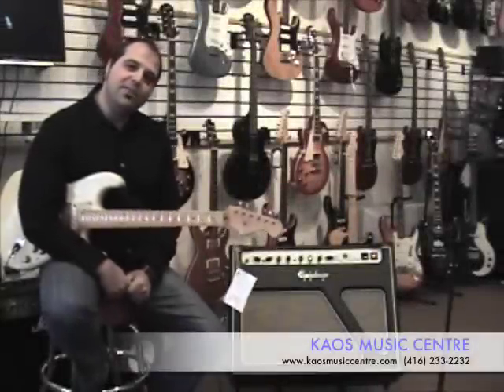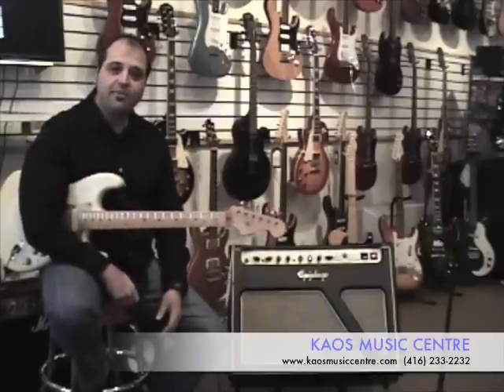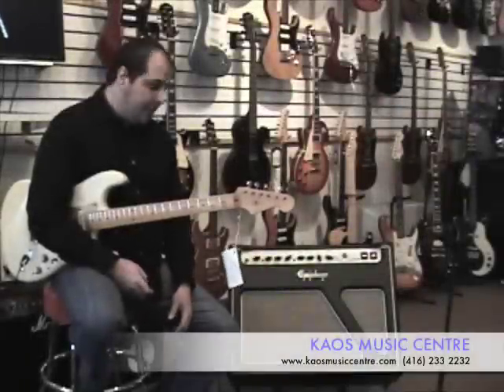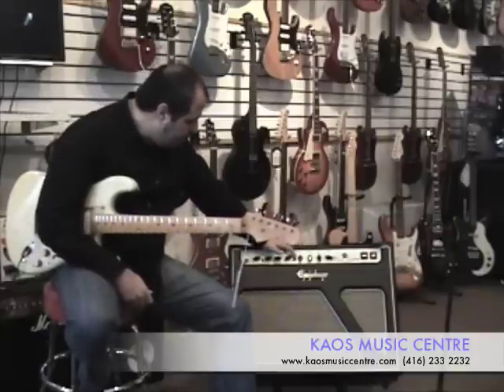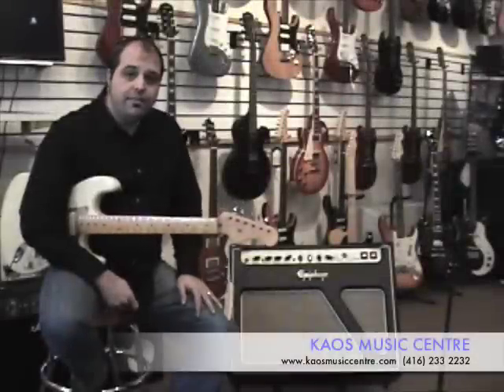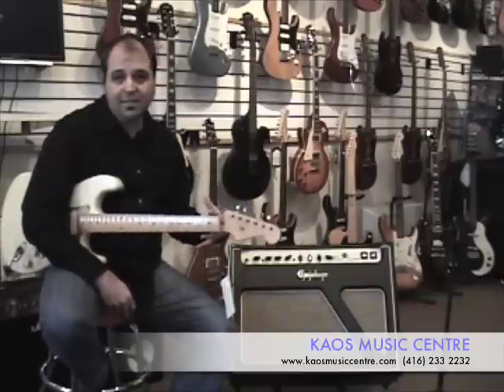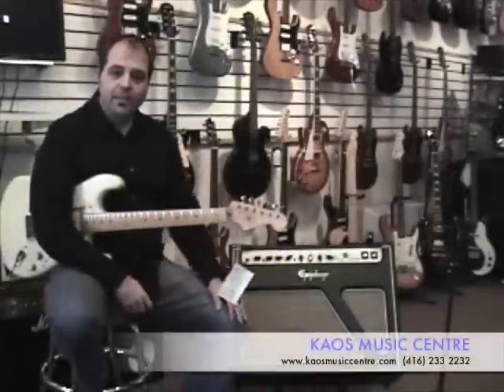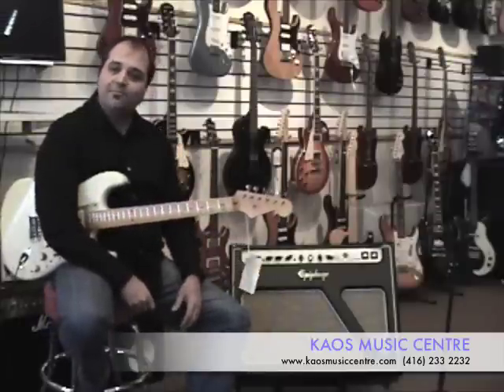KAOS Gear Demo - Epiphone Blues Custom 30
KAOS Music Centre guitar manager Lou Roppoli takes a look at the outstanding Epiphone Blues Custom 30, a sturdy and robust 30-watt all-tube guitar amplifier that brings to mind the sound of the classic Vox AC-30.

Here are the specs for this amp:

-Designed and engineered in the USA by Gibson, the amp features an ALL TUBE signal path and Tube Rectifier for the ultimate in pure tone

-Two distinct channels share the specially designed 3-Band EQ while the Overdrive Channel is equipped with an additional Mid control allowing the player to dial in that soulful sweet spot.

-The 3-Band EQ is selectable between Independent and Interactive mode and the amp features a tube powered, transformer driven, spring Reverb.

-Offers the player both 30W Class AB (Pentode Mode) or 15Watts Class A (Triode Mode) at the flip of a switch.

-Multiple speaker output jacks give a variety of extension speaker cabinet options.

-16GA steel chassis construction with folded and spot welded corners and a sturdy, 11-ply Birch cabinet with metal protective corners ensures this amp will hold up on any size tour.

-Specially-designed Eminence 12" Lady Luck speaker, specifically built for use in the BLues Custom 30

This amp has been discontinued by Epiphone and is therefore unavailable at KAOS Music Centre.